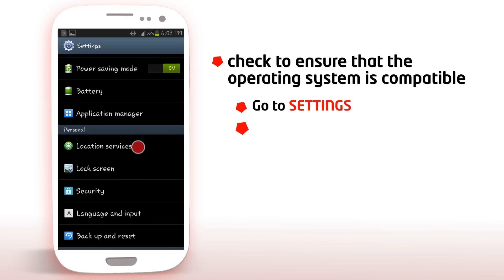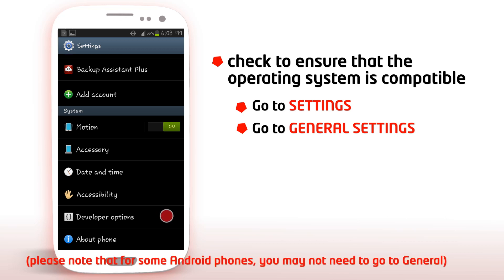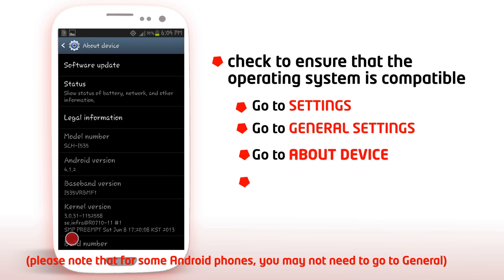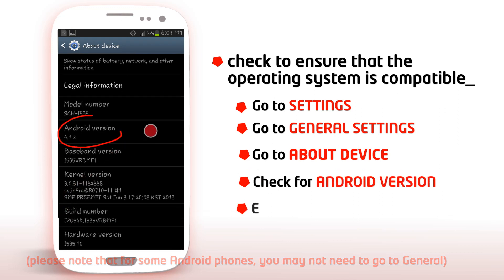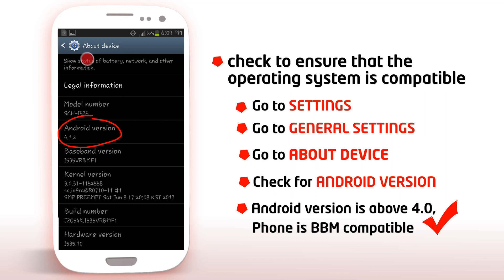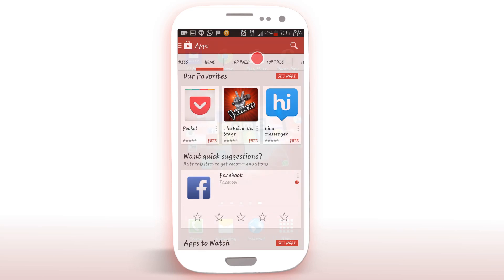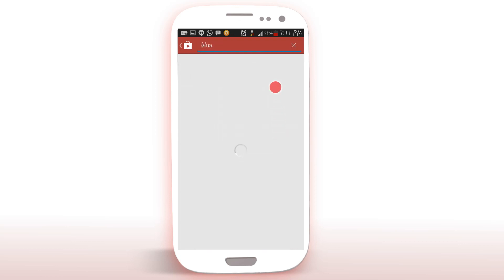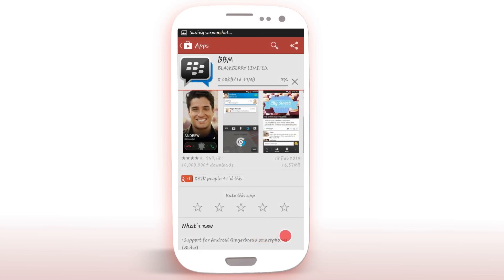How to Install BBM App on your device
Learn how to install the BBM App on your device with no hassle